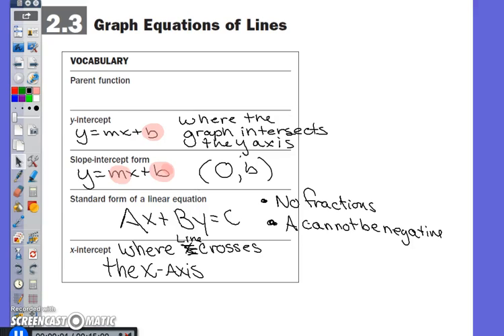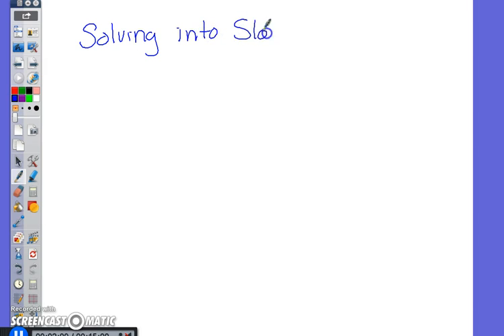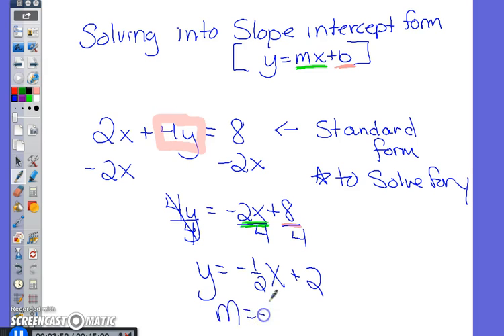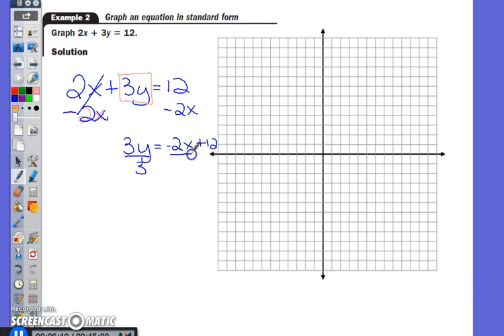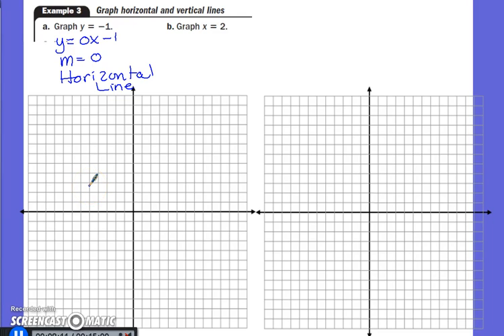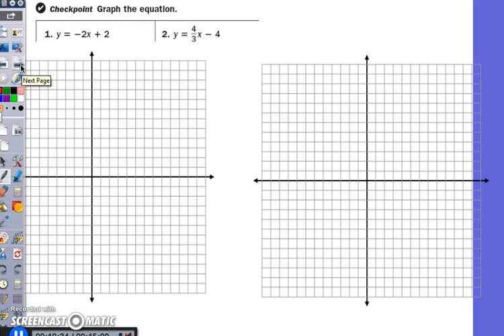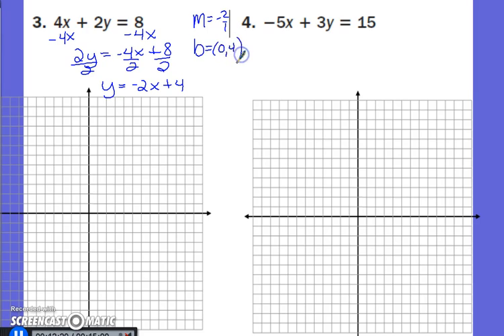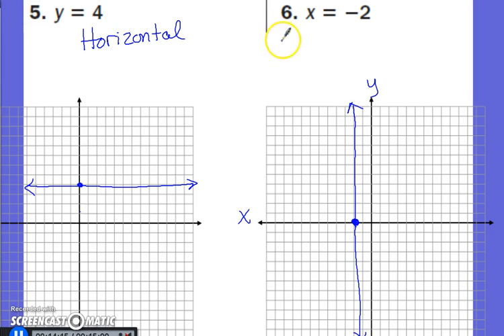Honors Alg 2 Chapter 2 section 3